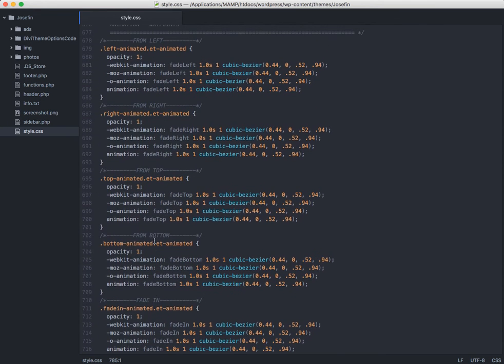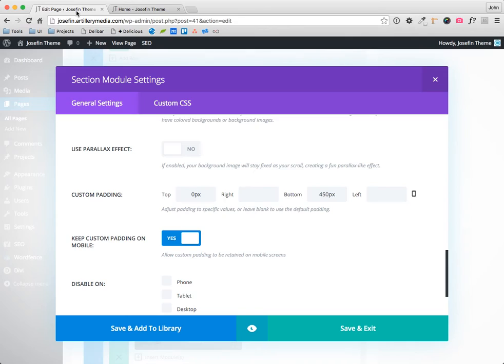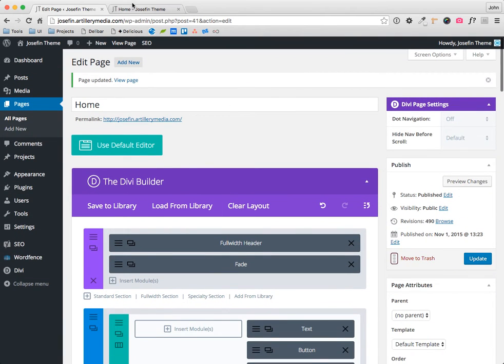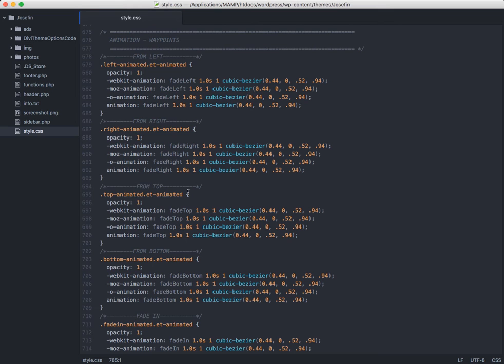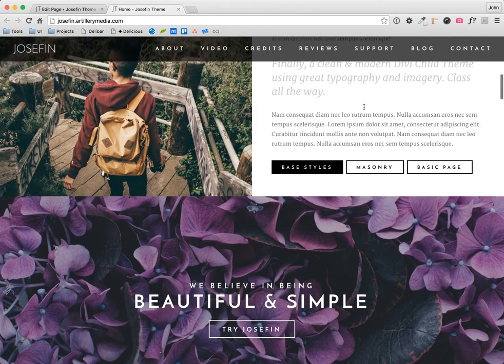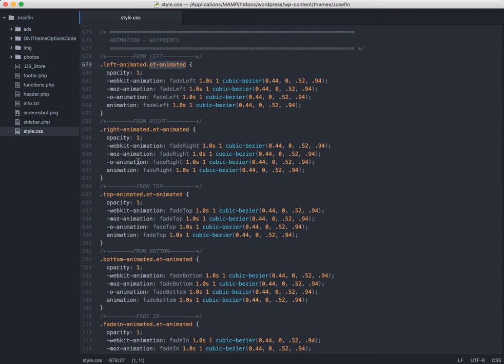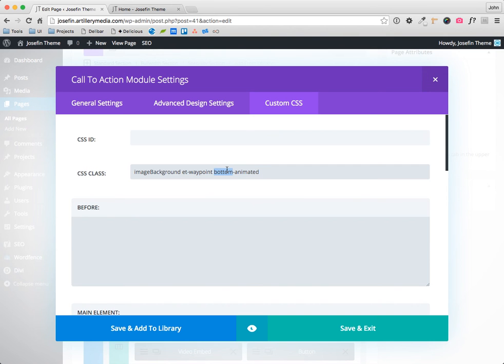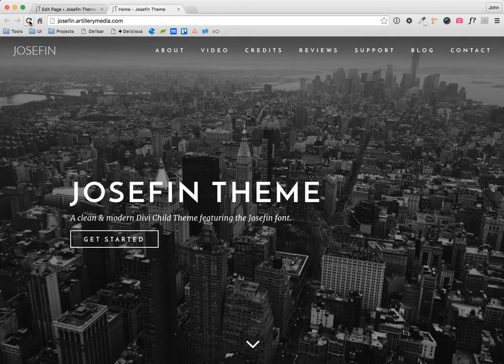How to implement the animations as seen in the Josefin Child Theme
This video walks you through how to implement and use animations as seen the Josefin Child Theme. For more information and to purchase Josefin,